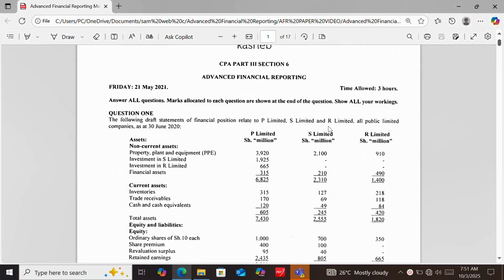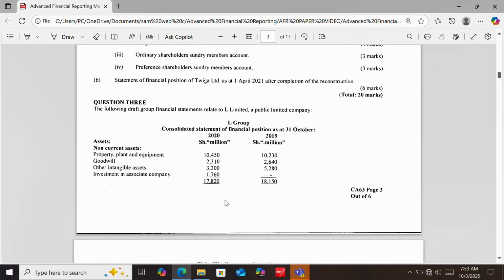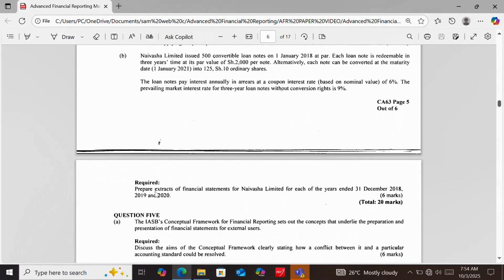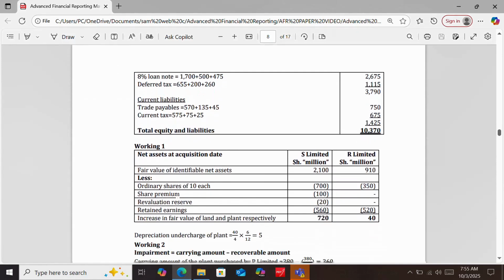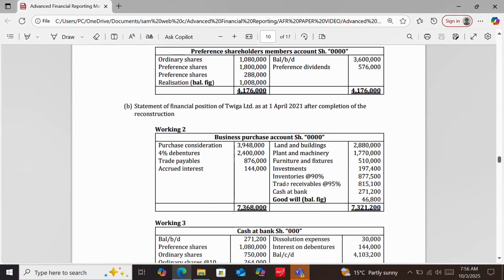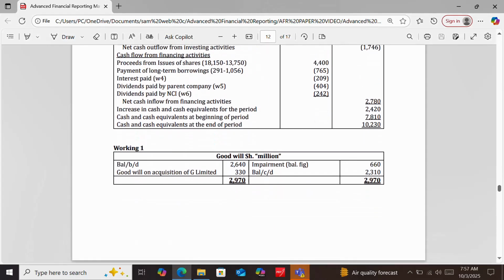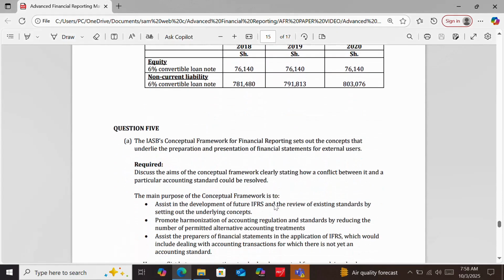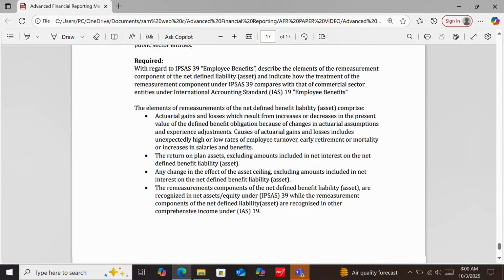Advanced Financial Reporting May 2021 Answers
Advanced Financial Reporting and Analysis tested by KASNEB in May 2021 questions and answers.